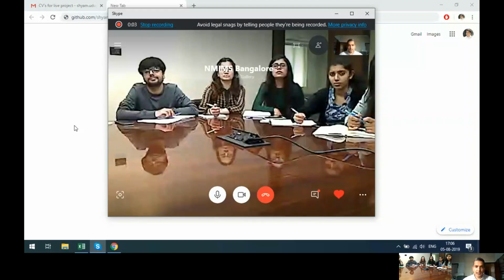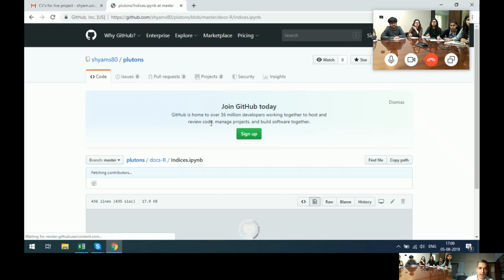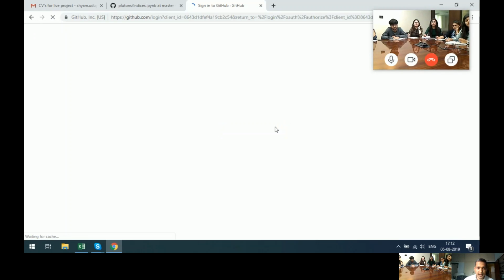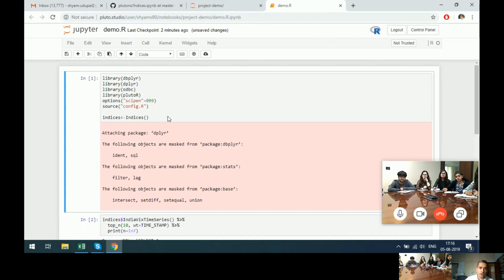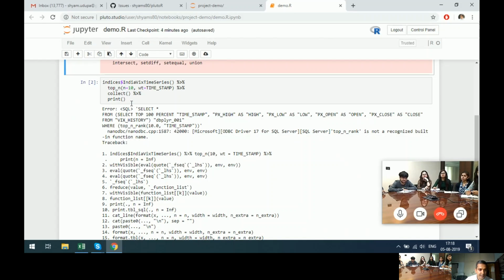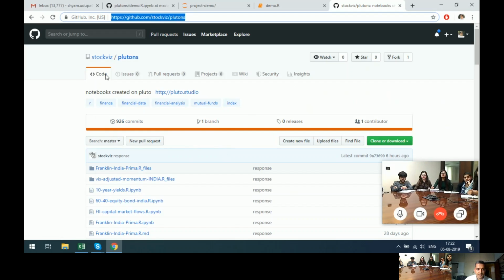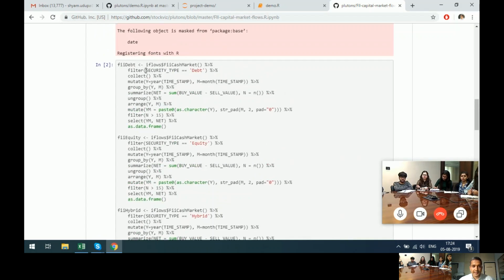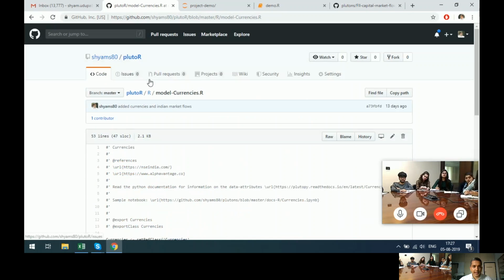Getting started with pluto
A broad overview of how to get your financial data analysis project off the ground on pluto